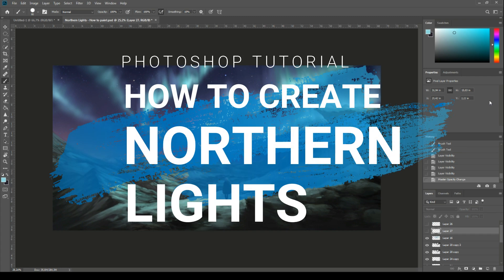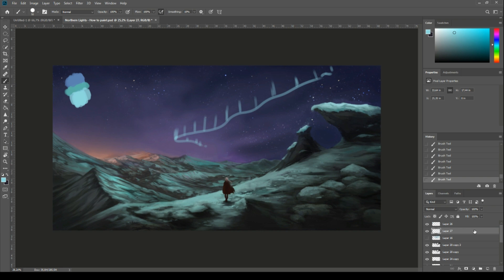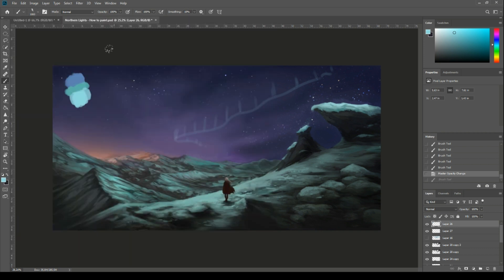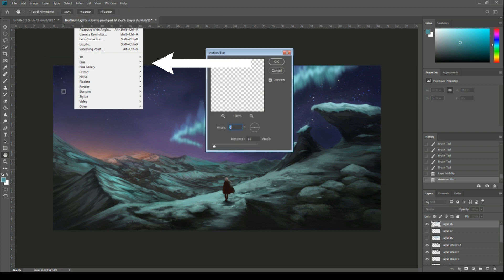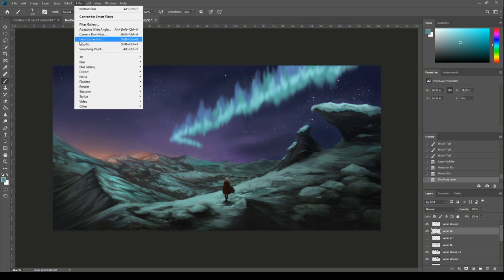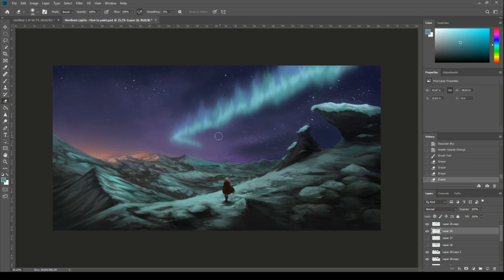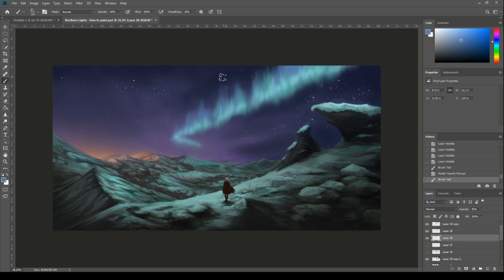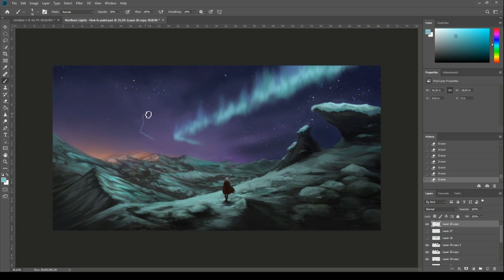How to Create Northern Lights in Photoshop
Easy to follow Photoshop tutorial on how to create northern lights digitally. This tutorial also includes free Photoshop brushes you can download.

Please comment if you need any help with this tutorial! I'll be happy to help! 😊

This tutorial was created for people who might be interested in: how to paint aurora borealis, Photoshop tutorial, northern lights tutorial, digital painting tutorial, aurora borealis tutorial, zorza polarna, jak namalowac zorzę polarną